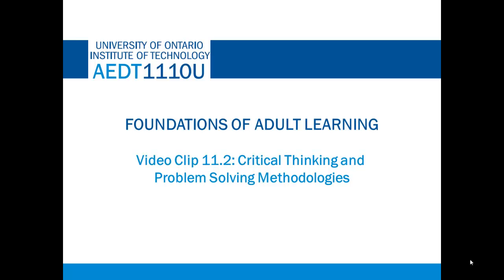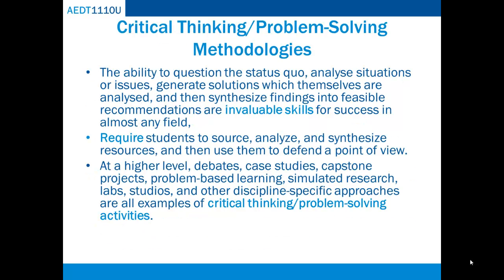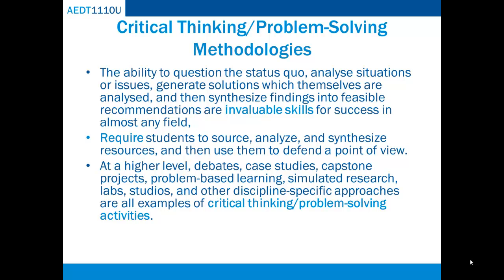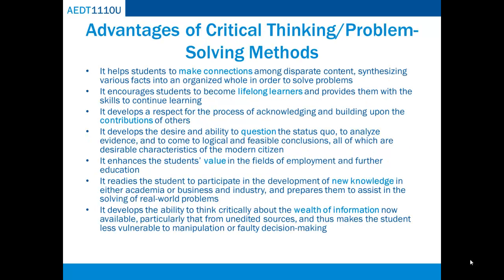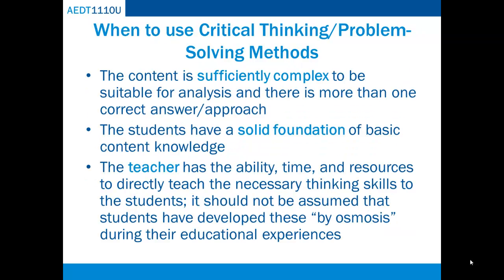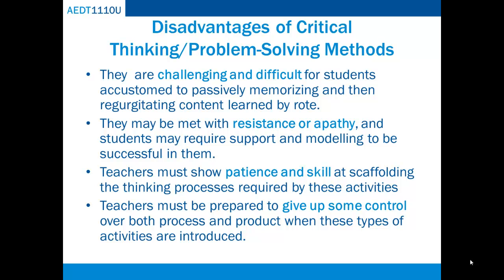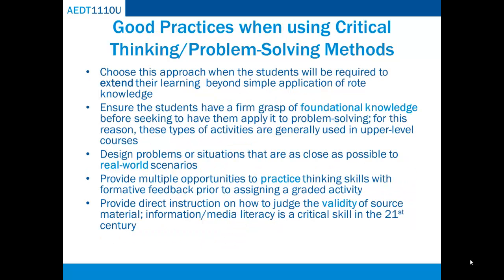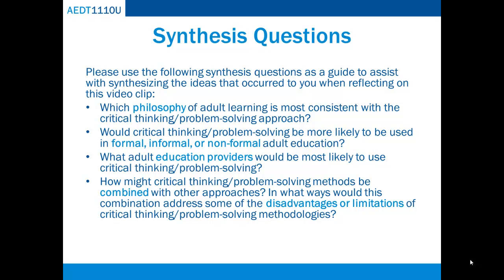Video Clip 11-2